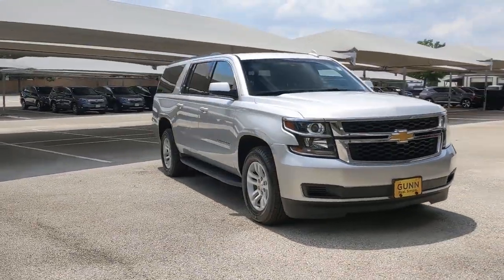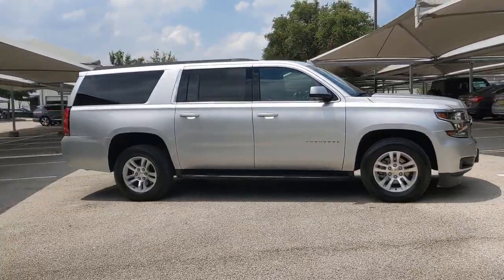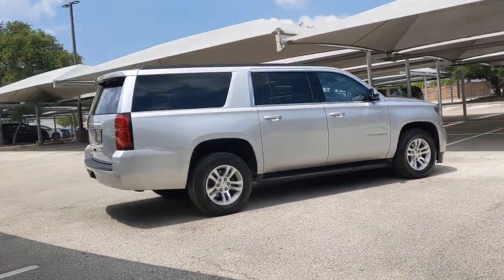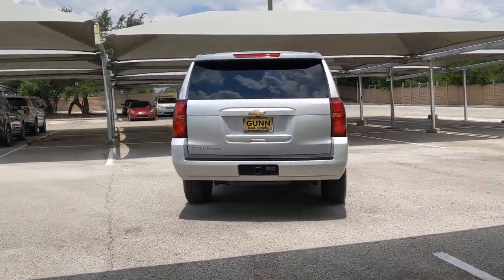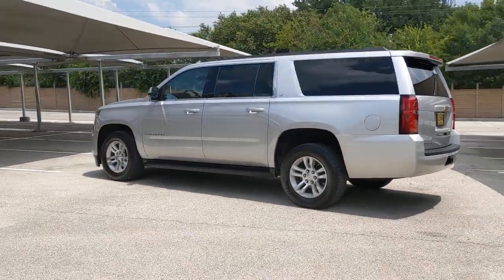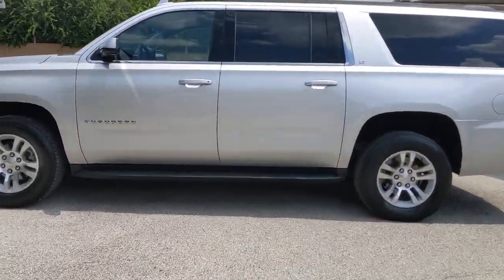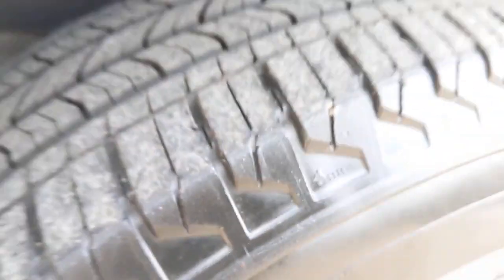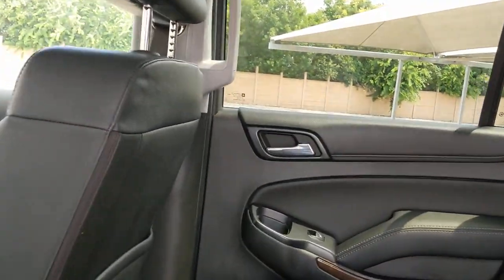2018 Chevrolet Suburban San Antonio, Austin, Houston, Dallas, Boerne, TX A22097A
2018 Chevrolet Suburban

Gunn Acura
11911 IH 10 W

Recent Arrival! Odometer is 5300 miles below market average!Silver Ice Metallic 2018 Chevrolet Suburban LT 6-Speed Automatic Electronic with Overdrive RWD EcoTec3 5.3L V8 LT